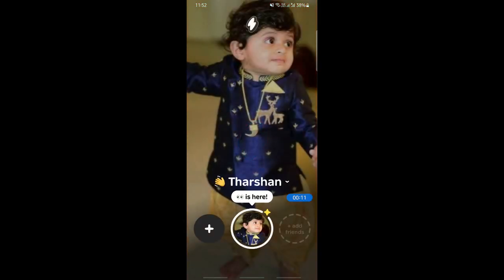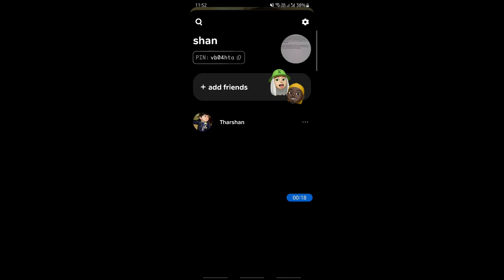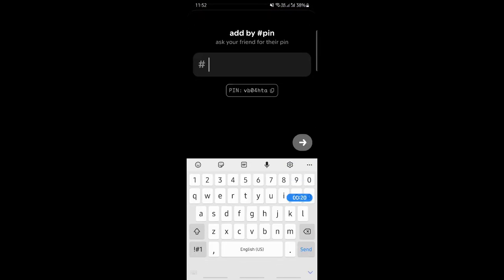How to Talk on Ten Ten App (Best Method)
Learn the best method on how to talk on Ten Ten App in this video tutorial. Perfect your communication skills with these tips and tricks!